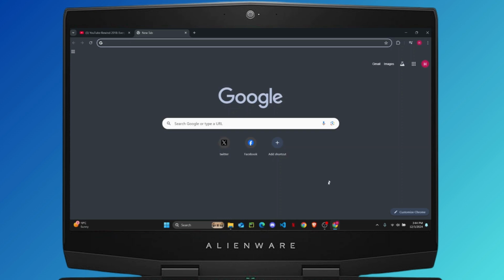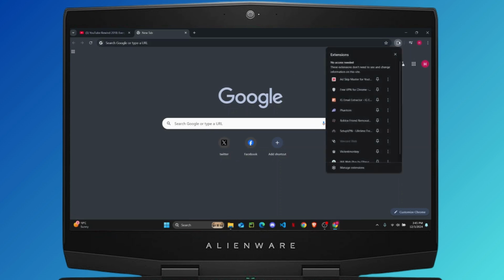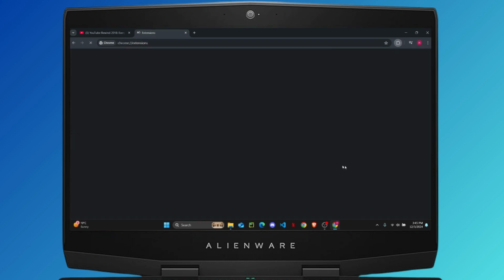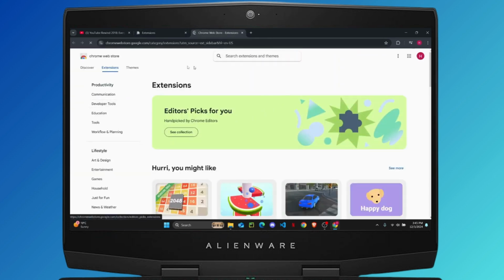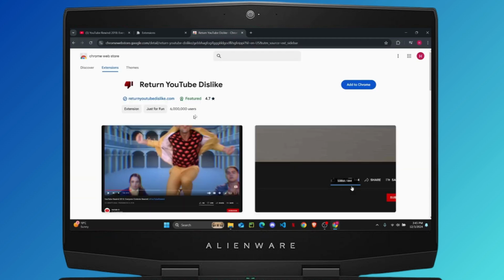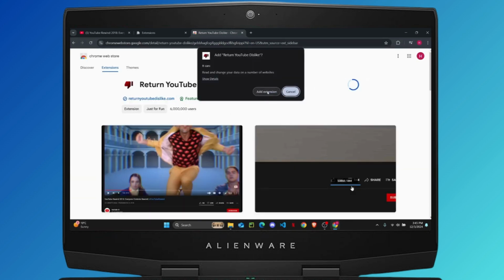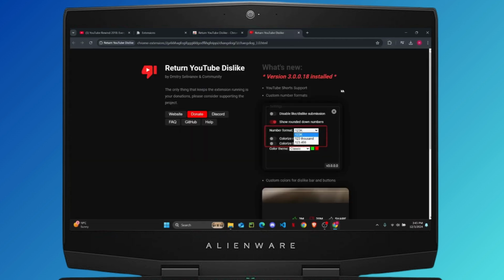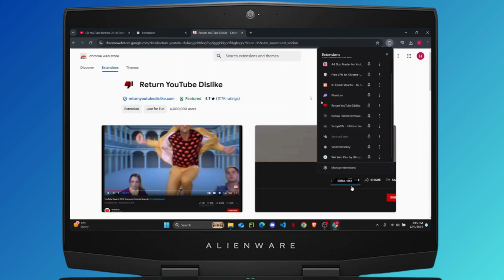How to Return YouTube Dislikes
In this tutorial, you'll learn how to restore YouTube dislikes on videos that no longer show the dislike count. Follow this step-by-step guide to enable the dislike button again, whether you're using Google Chrome or other methods.

In this video, you'll discover how to return YouTube dislikes and see the dislike count once again. Whether you're trying to restore the dislikes feature in Google Chrome or need to know how to see dislikes on YouTube, this guide will walk you through it all!

Timestamps:
0:00 Introduction
0:20 Step 1: Accessing YouTube Settings
0:45 Step 2: Restoring YouTube Dislikes
1:15 Step 3: Enabling the Dislike Button on Google Chrome